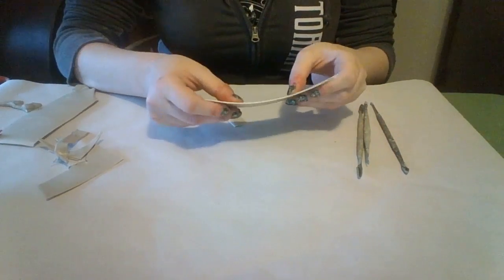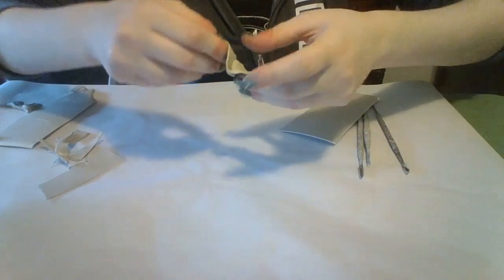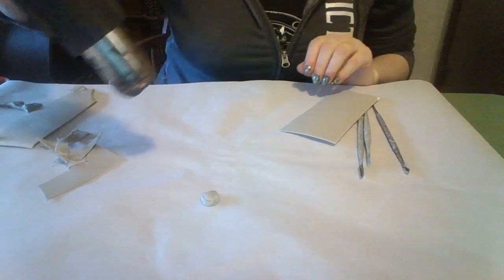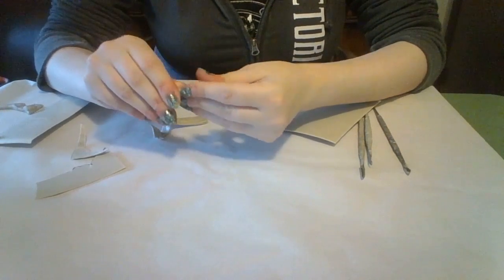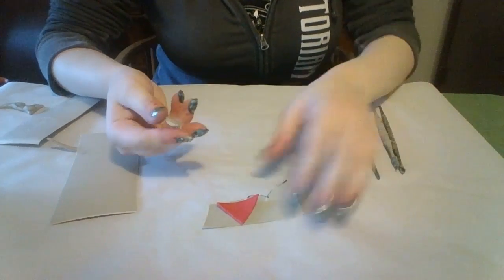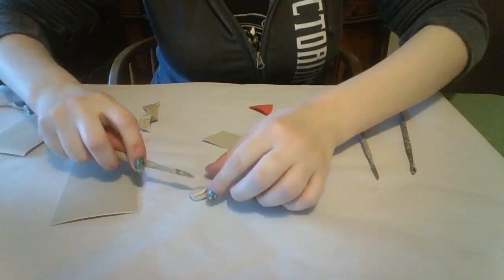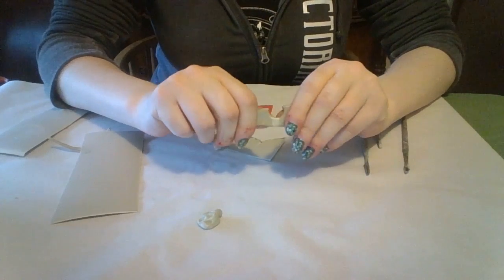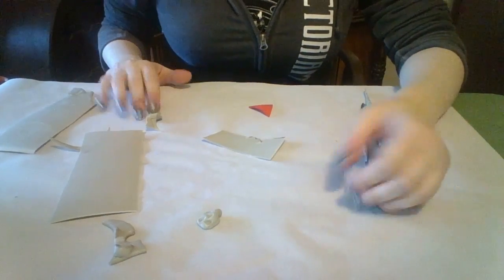Thibra review by Foam Corps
Awesome Thibra review by Erin of the Foam Corps! See how she uses her armor expertise to test some of the limits of our new thermoplastic!